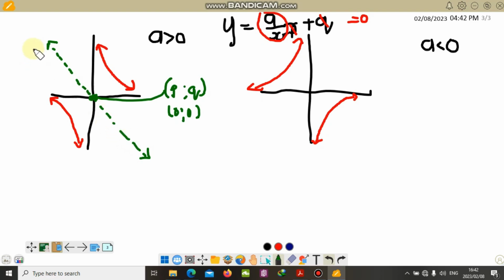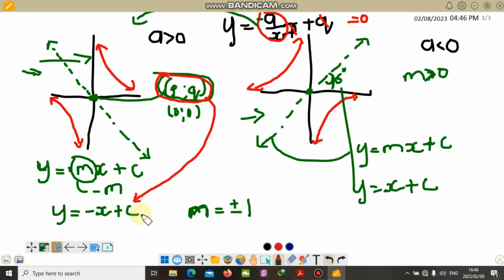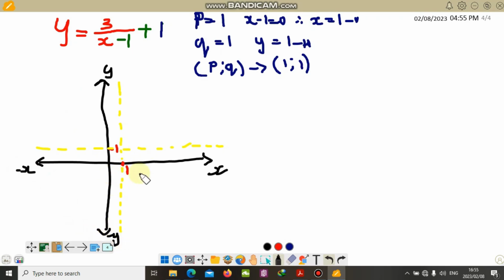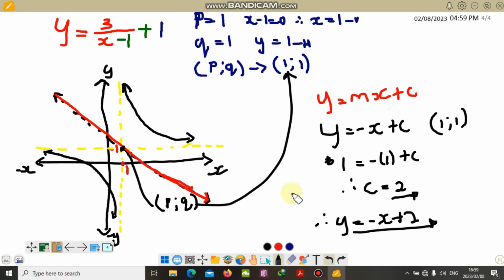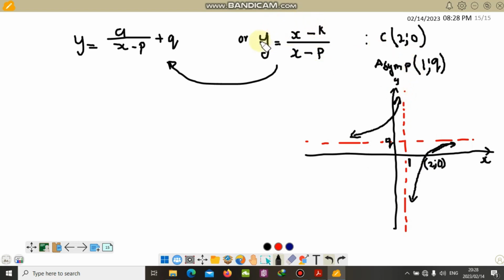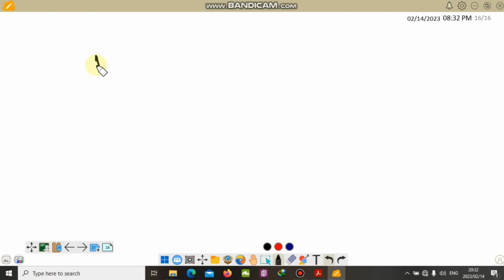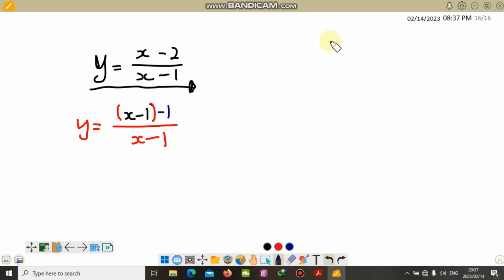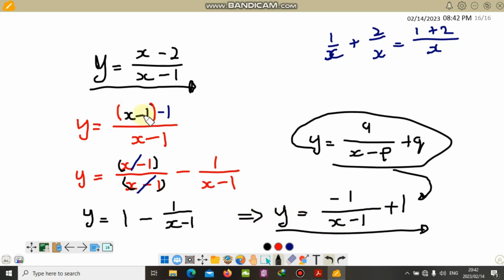Hyperbola Graph | Part 2